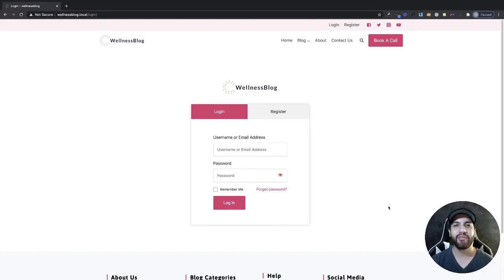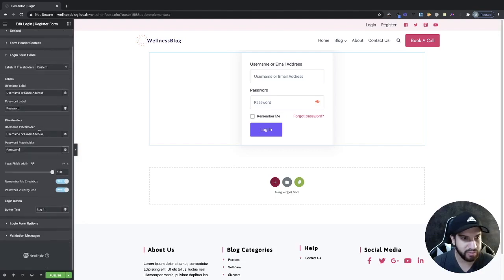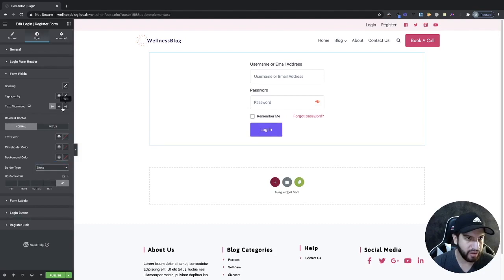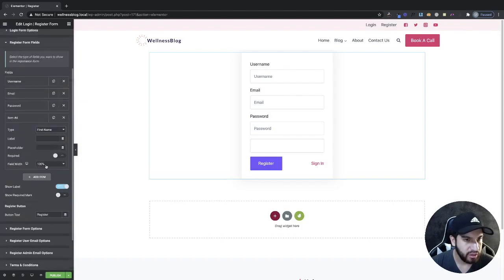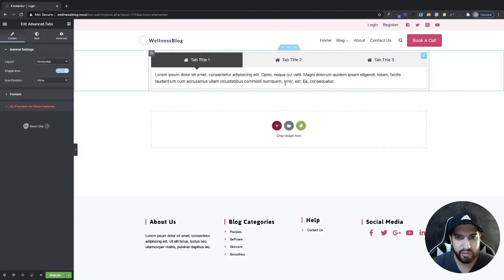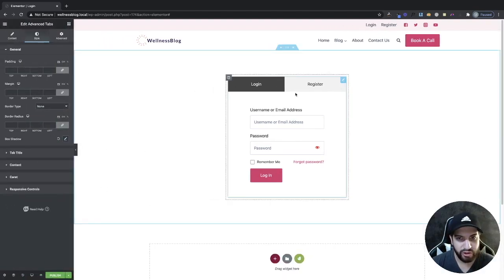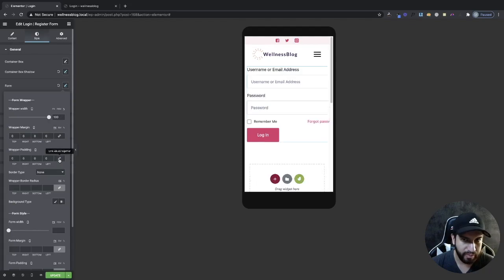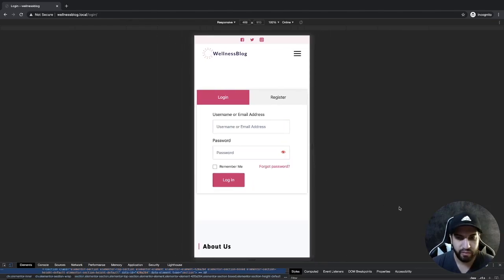How To Create A Login & Signup Form Using Elementor For Free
Learn how to make a login & sign up form tab with Elementor for Free